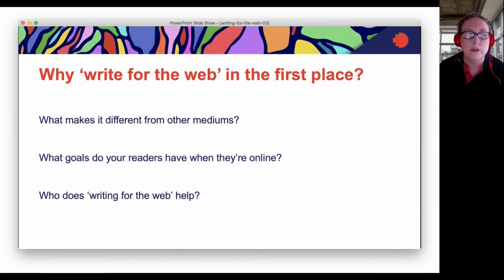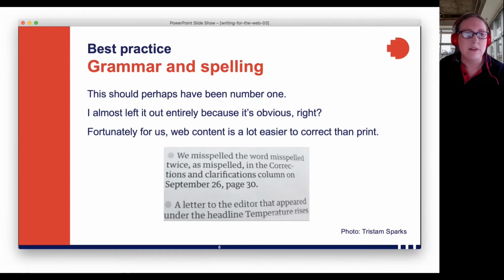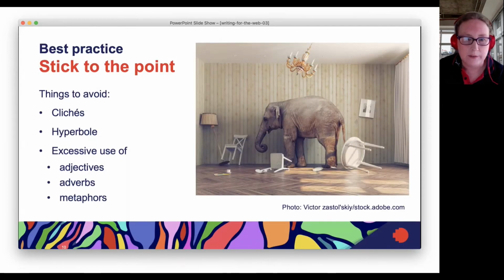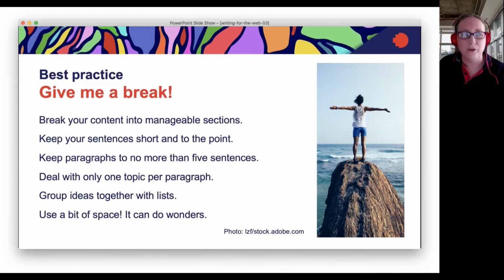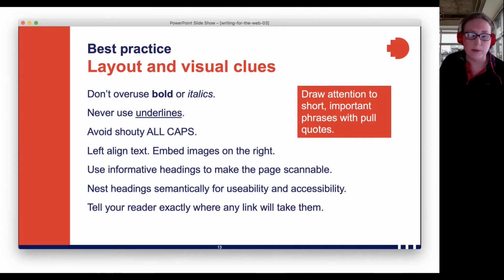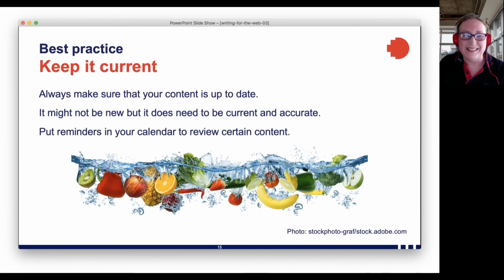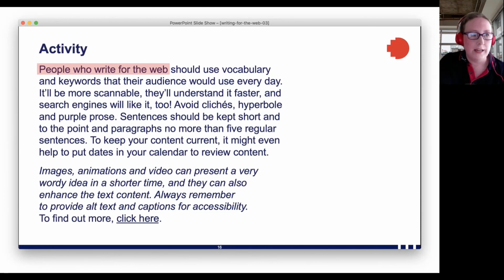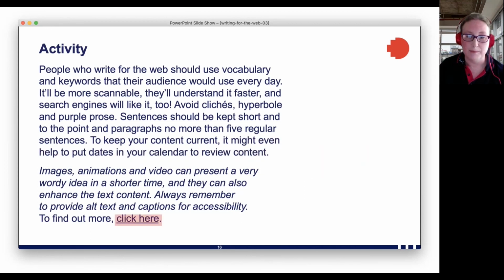Writing for the web workshop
Why write for the web?
We write content all the time: emails, journals, reports, tutorials, etc.
However, online readers have different goals.
Learn a slew of easy-to-implement techniques to make your online text the best it can be. Keep your audience engaged and improve their retention. Find out how writing specifically for the web can even increase the reach of your content.